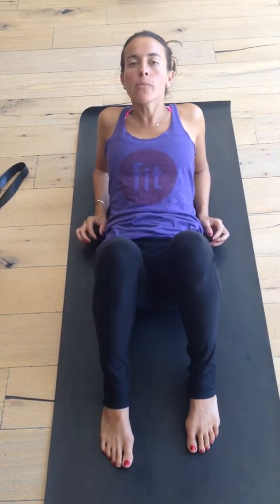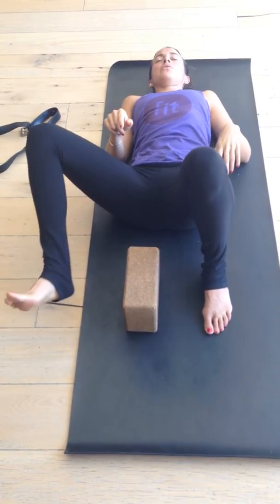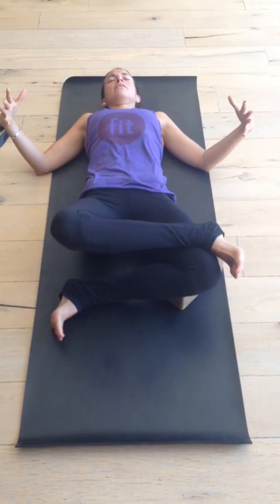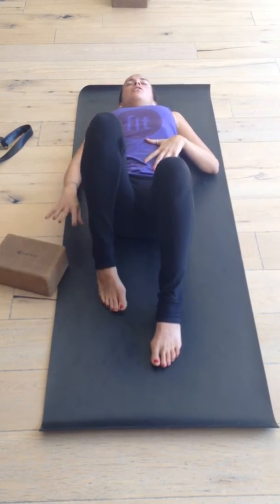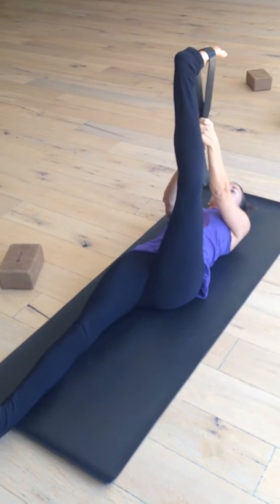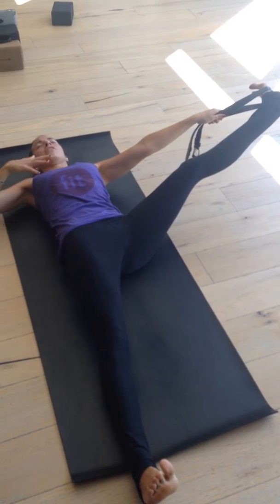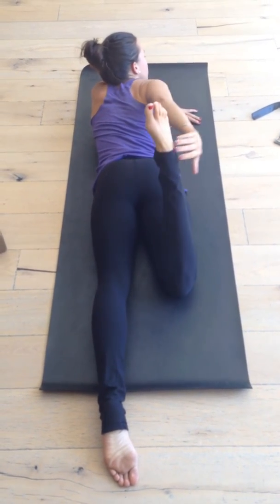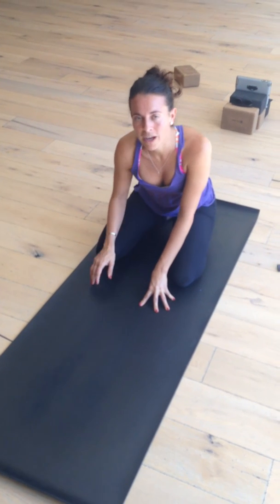Hip and Low Back Sequence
This sequence opens the hips and low back, hopefully creating a little more space in the lumbar region of the spine and more overall mobility in the body.